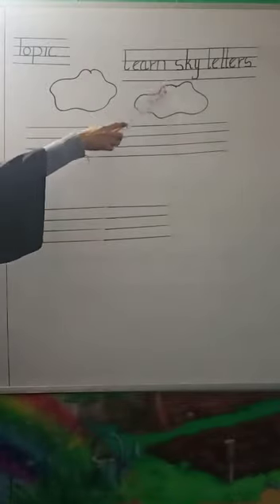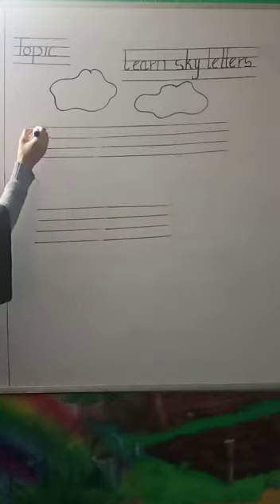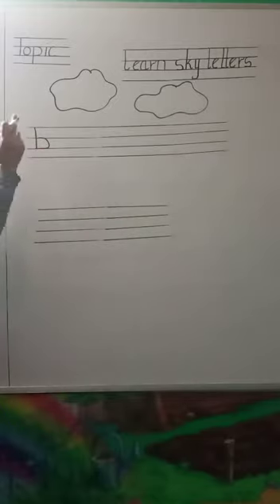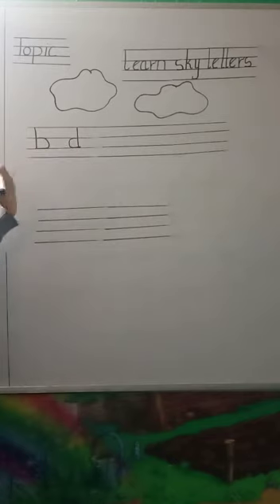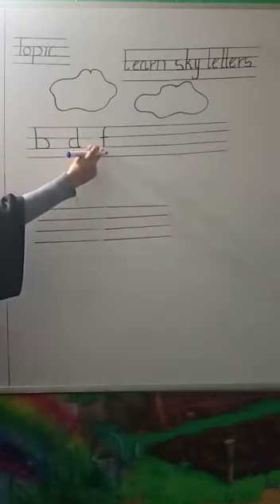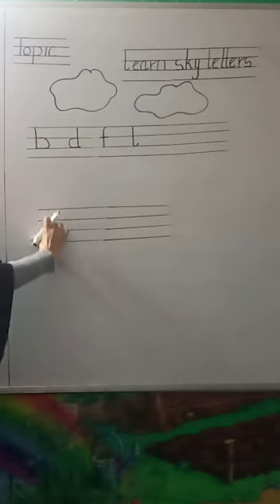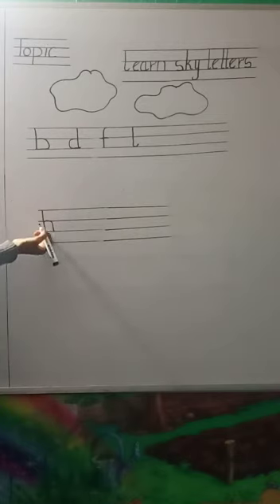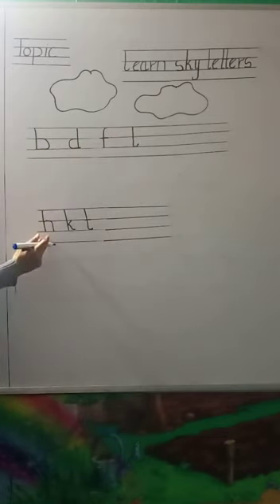Nursery, English, Topic: Sky Letters.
Nursery,
 English, Topic: Sky Letters.
ions school system